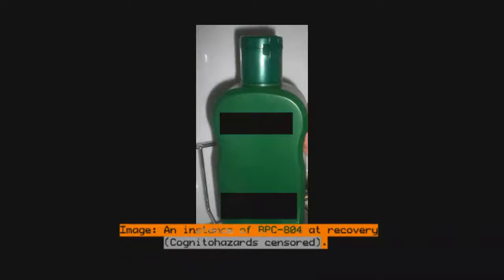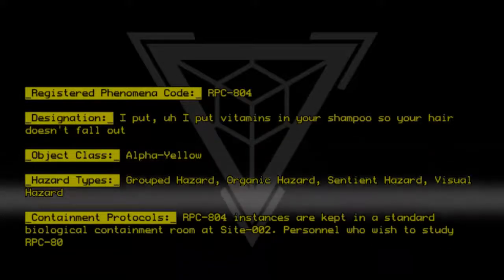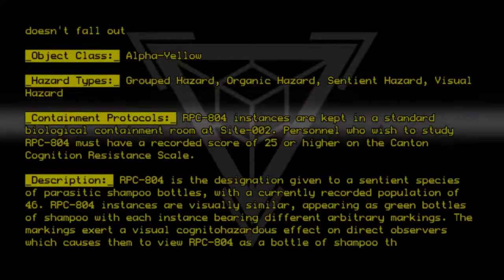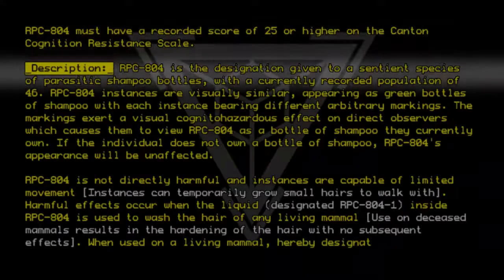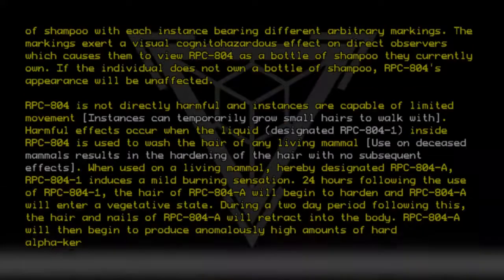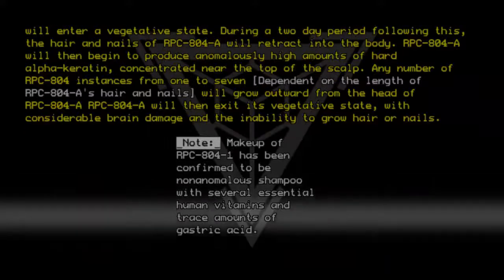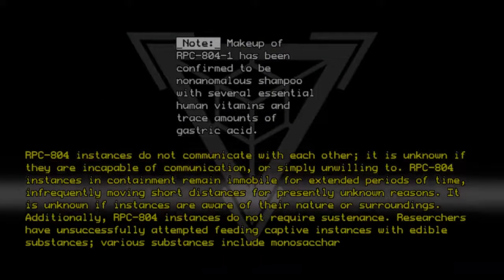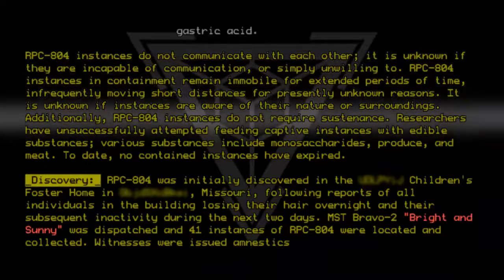RPC-804 - I put, uh I put vitamins in your shampoo so your hair doesn't fall out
Code: RPC-804
Title: I put, uh I put vitamins in your shampoo so your hair doesn't fall out
Rating: 3.3
Wordcount: 1064
Last Edit: 13 Jul 2019 19:58
Revision: 7